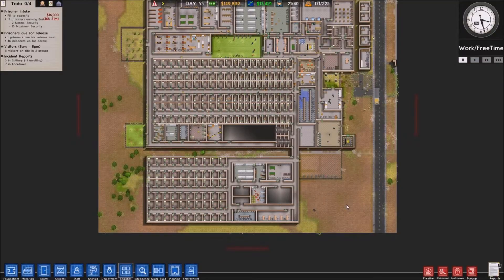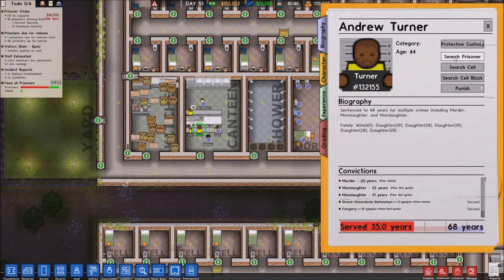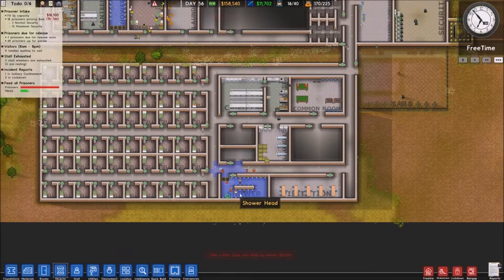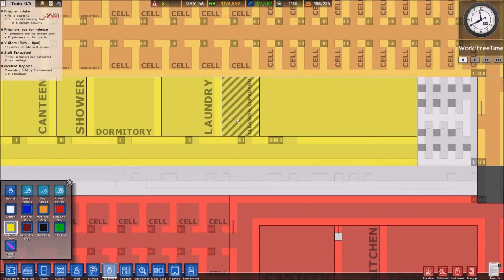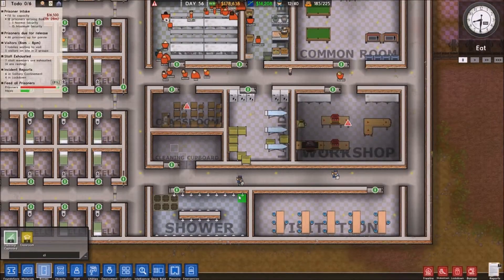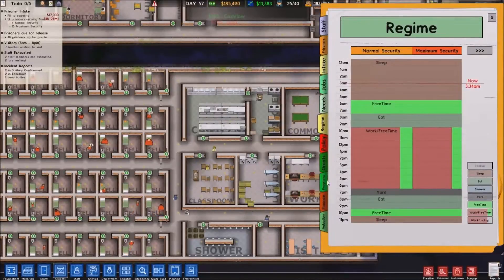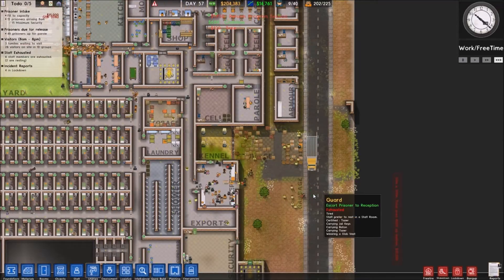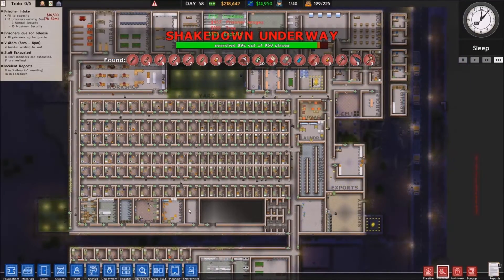Prison Architect Episode 21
Story Mode

Escape Mode

Dig a tunnel, go for the armoury or start a riot and slip out in the chaos, it’s entirely up to you! Figure out how to escape from your own creation, or hit the random button and load one of the 12,000 prisons created by the steam community